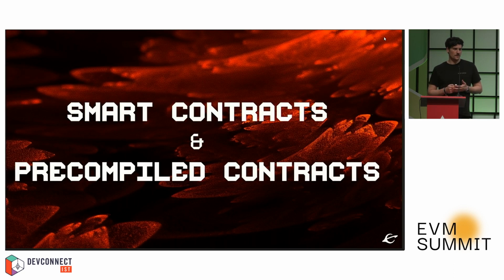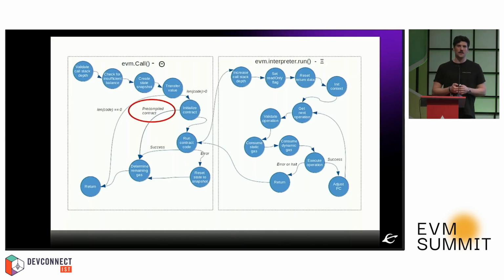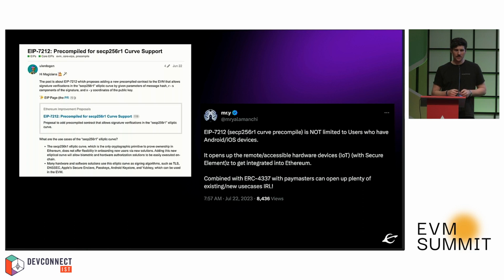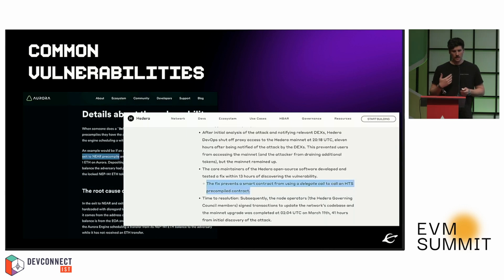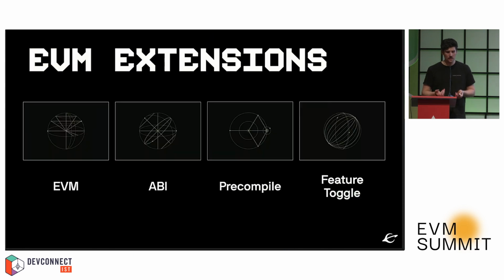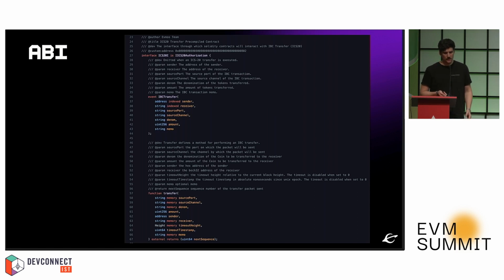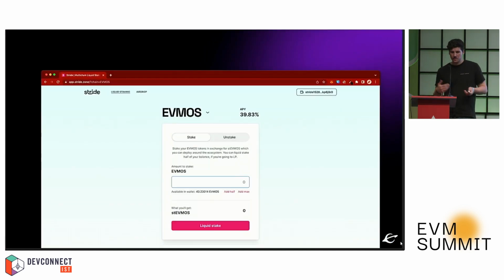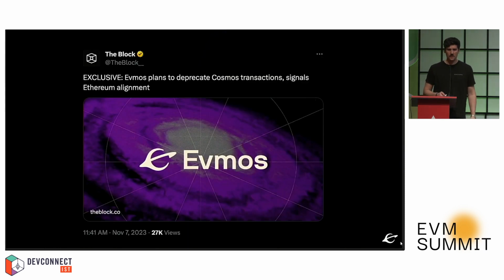EVM Extensions: The Path to First Class Precompiled Contracts | DevConnect Istanbul 2023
The talk will present about how to expand the capabilities of the EVM by giving precompiled contracts the status of first-class contracts to execute complex logic natively (eg. in Golang). We will present a deep dive into what precompiles contracts are, how do they compare with traditional contracts, the possibilities that stateful precompiles enable, how different EVM L1s and L2s currently integrate them and how to look for potential security vulnerabilities during their implementation. We will end the talk with a concrete demo of how statateful precompiles can help solve UX issues between ERC20 and native token formats (eg WETH vs ETH).